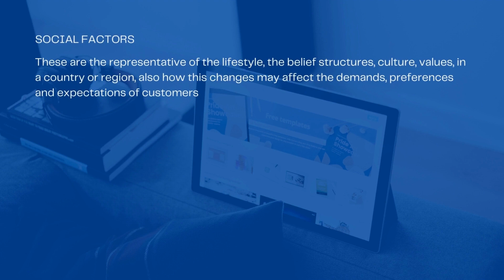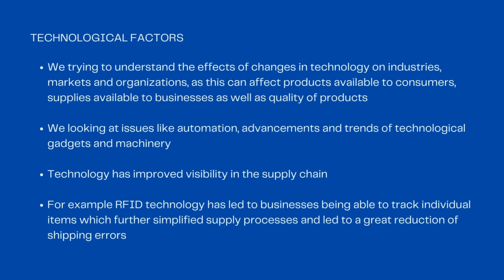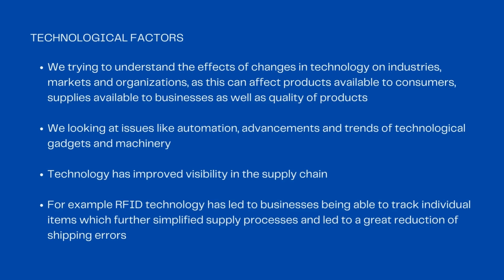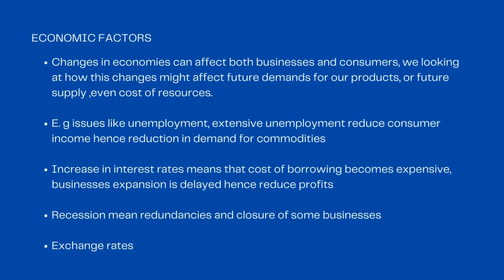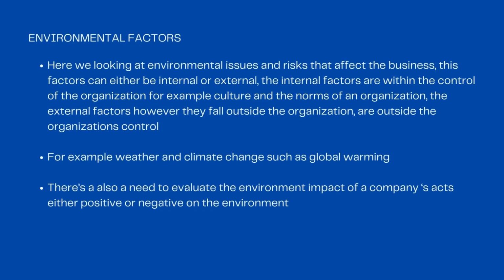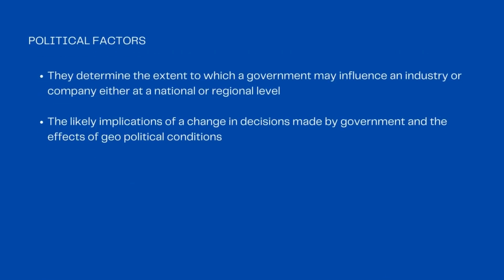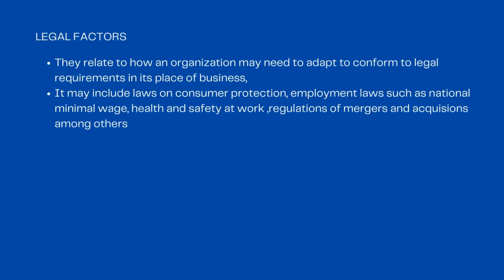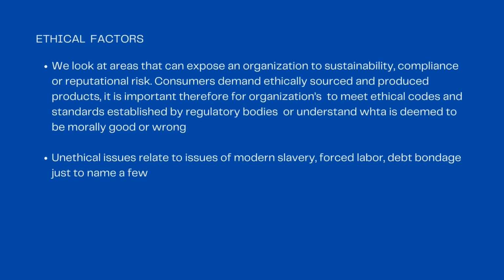STEEPLE Analysis Explained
This video will be looking at the factors that are used to scan the external environment that the organisation operations within

Any feedback will be highly appreciated as its a way of helping each other learn from our flows